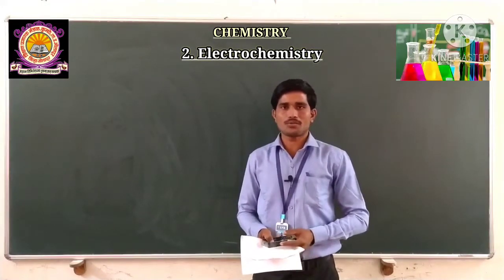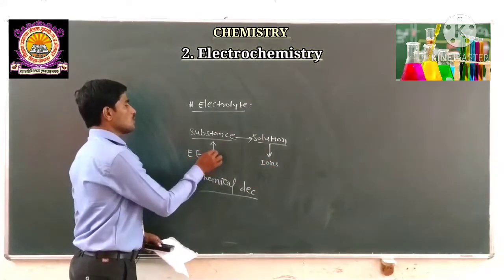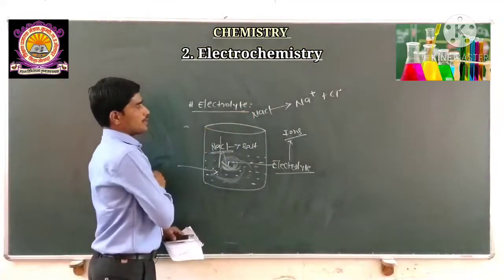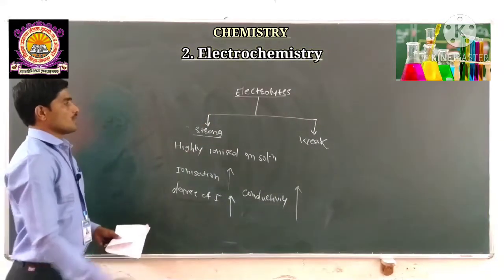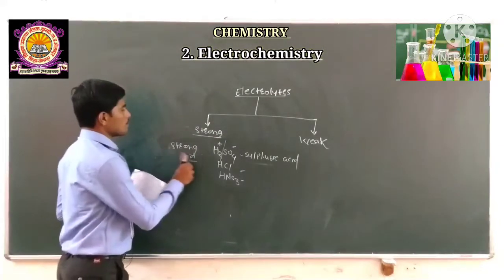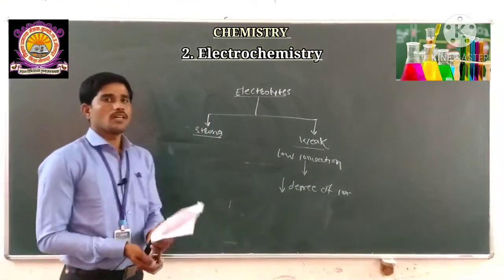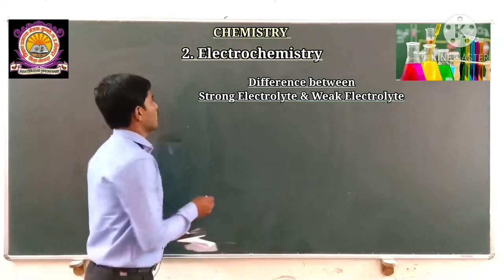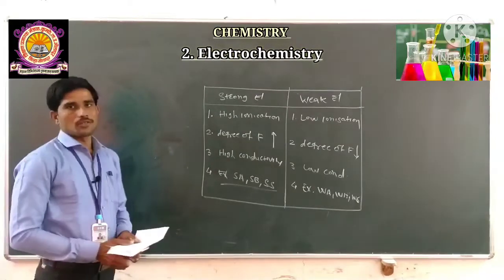Electrochemistry: Concepts Of Electrolytes & it's types...